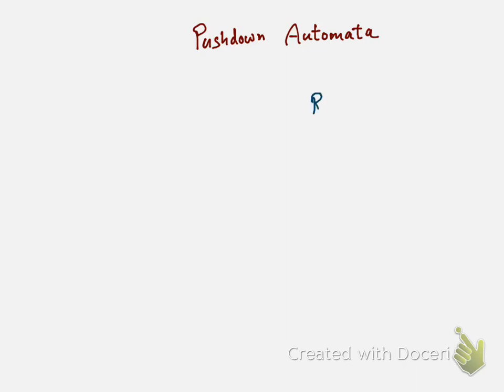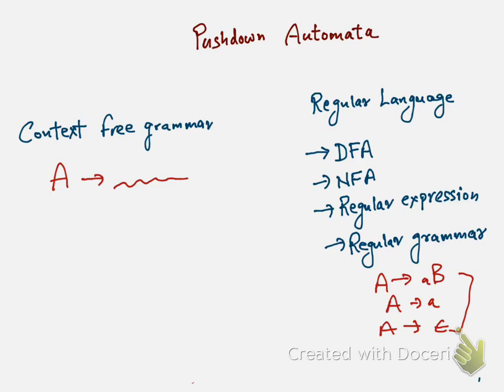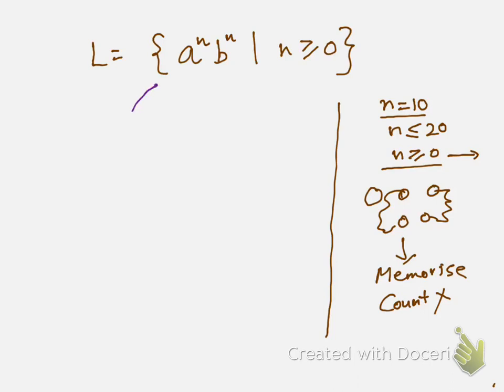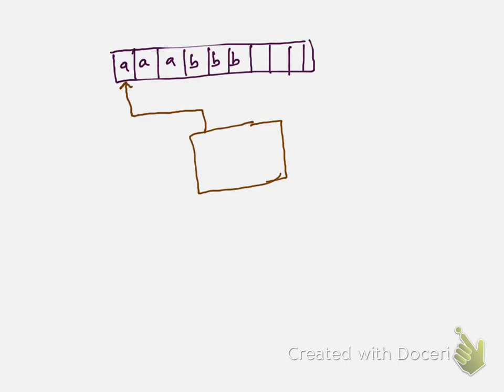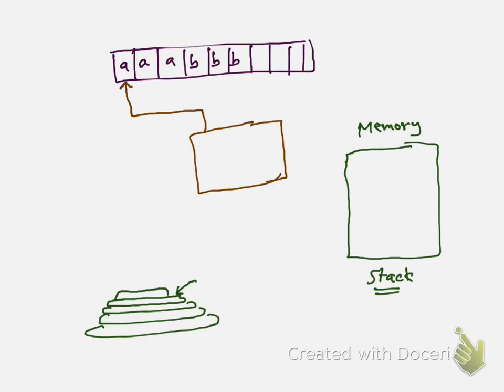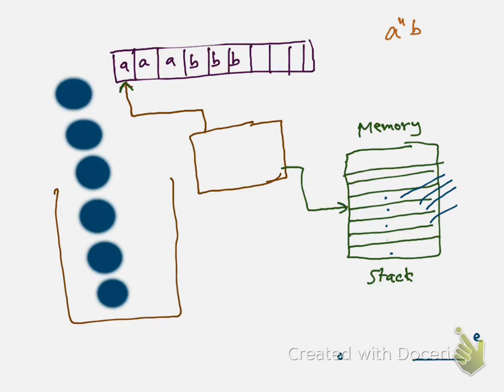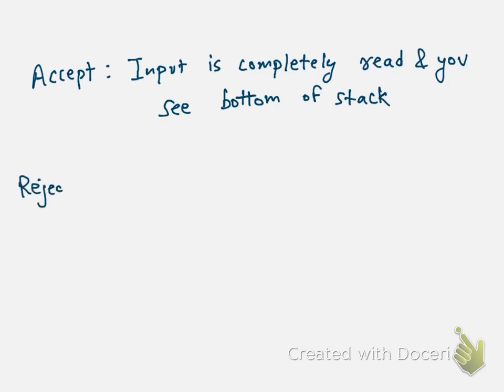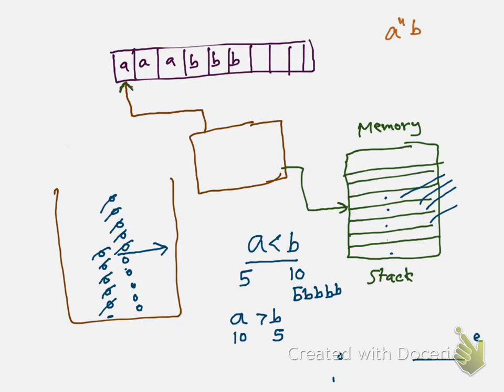introduction to pushdown automata